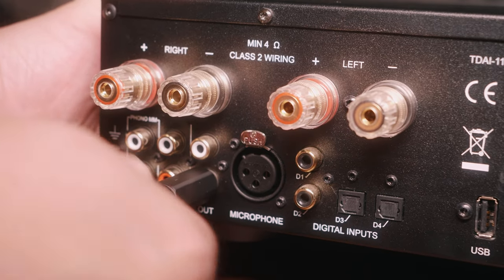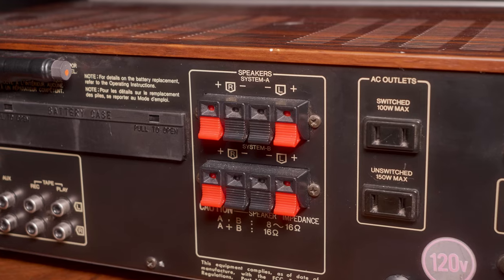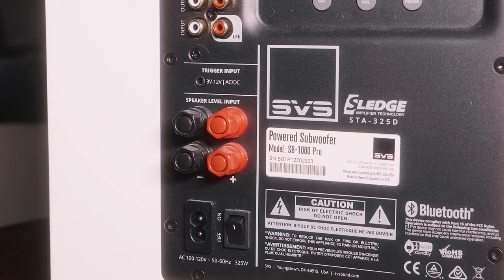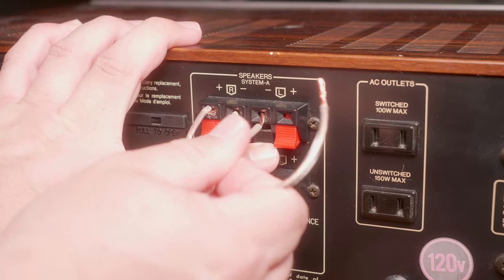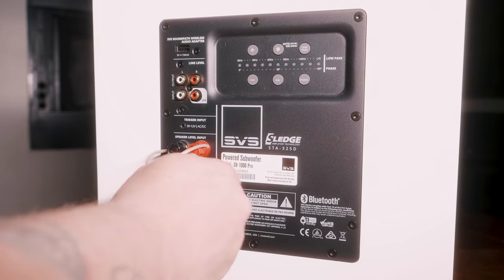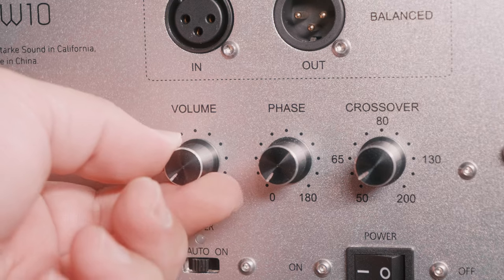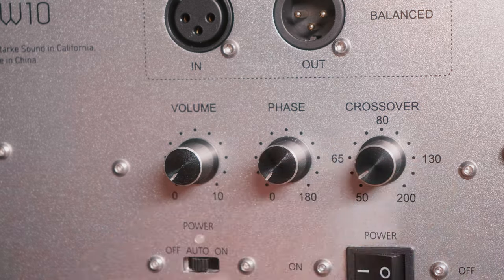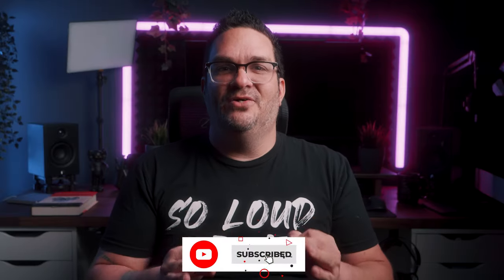How to Connect a Subwoofer to Your Stereo System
In this video, I will guide you through the process of setting up your subwoofer to achieve the best possible bass performance. We'll cover topics such as selecting the right subwoofer, connection options, adjusting phase, gain, and crossover, as well as tips for finding the optimal placement in your listening space.

Cables:
Subwoofer Cable
Speaker Wire
Wire Strippers

0:00 How to Connect Your Subwoofer
0:20 Intro
1:38 How to Connect
4:53 Gain/Volume
5:26 Crossover
6:12 Phase
7:27 The Room